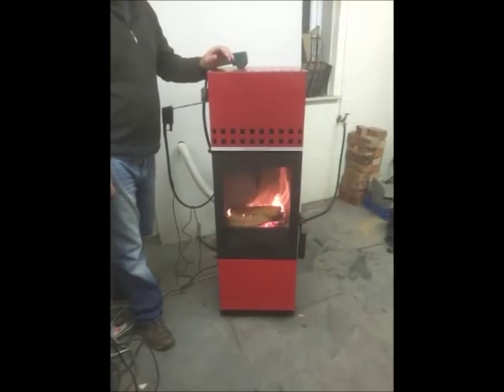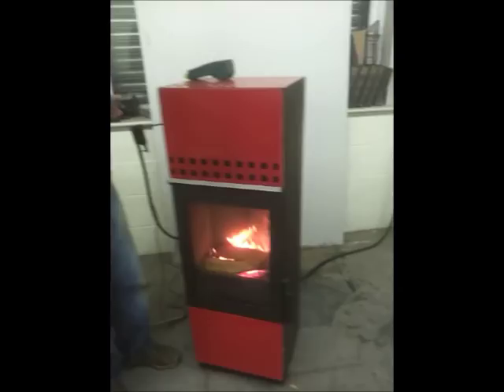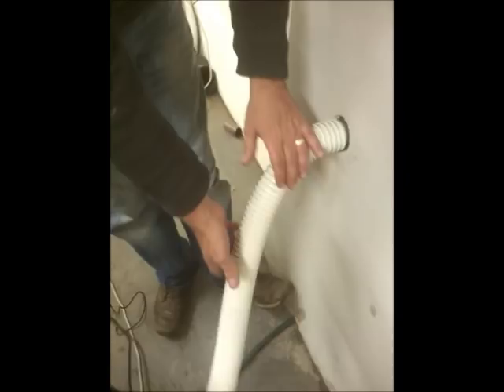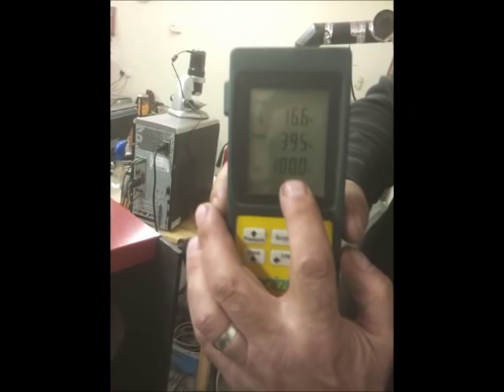Condensing Stove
Prototype no-chimney, no-smoke condensing stove burning ordinary renewable wood from renewable trees in the Hughes+Hughes workshops. It isn't actually 100% efficient, its only about 97%